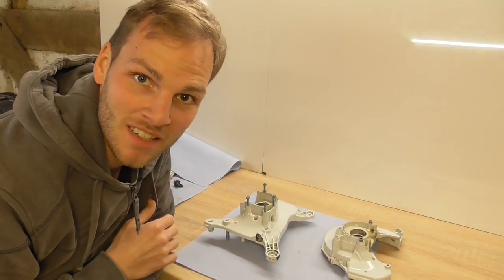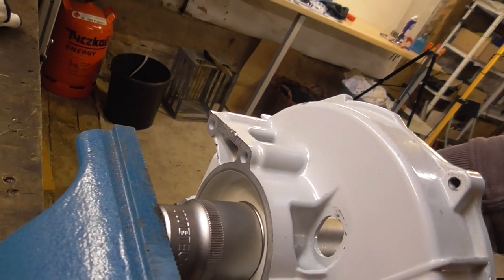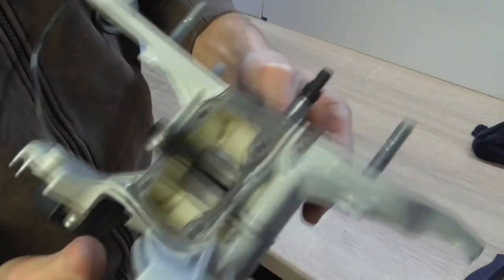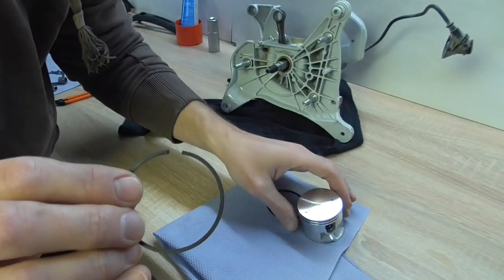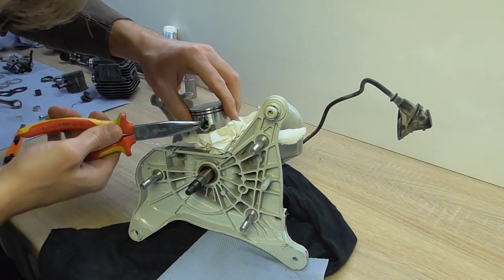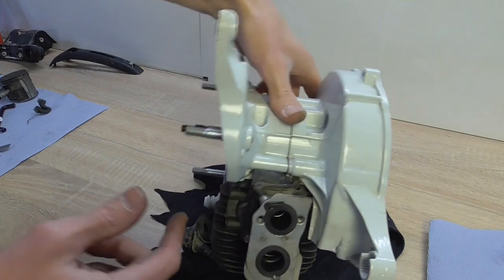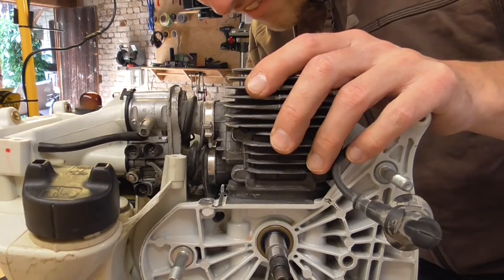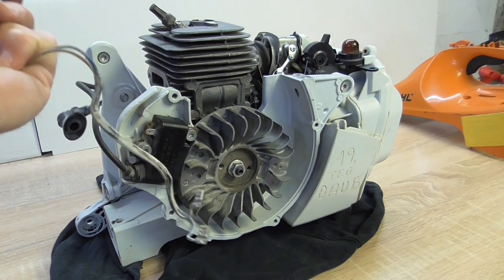Stihl concrete saw TS 420 engine ASSEMBLY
After cleaning all parts the STIHL TS 420 concrete blade saw can be assembled. The assembly starts with mounting of the two crank shaft bearings and the crank shaft into the engine cases. You can do this in several ways and course of actions so my way is just one of them. After the cases are being screwed together the piston, piston rings and cylinder follow. With the cylinder mounted the whole engine kind of part gets married with the tank part. But before its a good idea to mount the carburettor rubbers because now we have good access to it and it is way easier. Dont make your life harder than necessary :-)

In this episode we assemble everything that belongs to the engine.